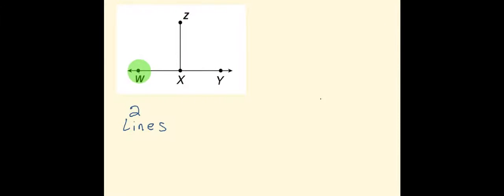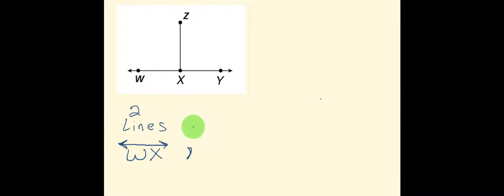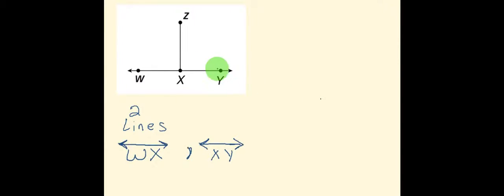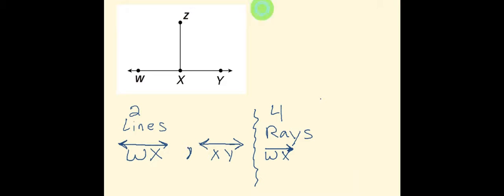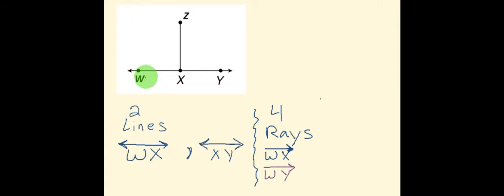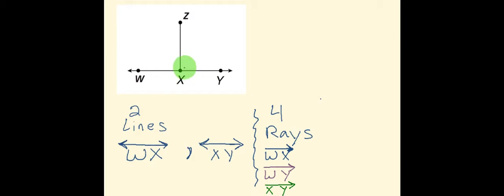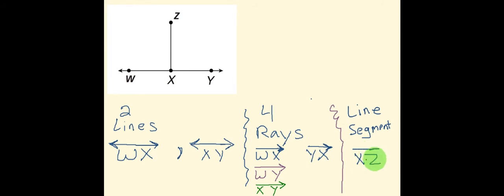259 8 1d